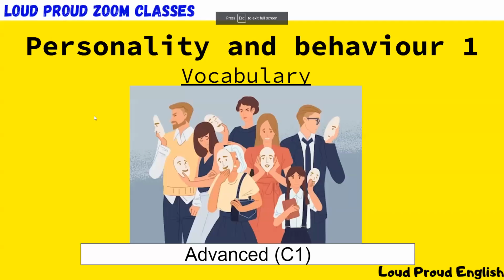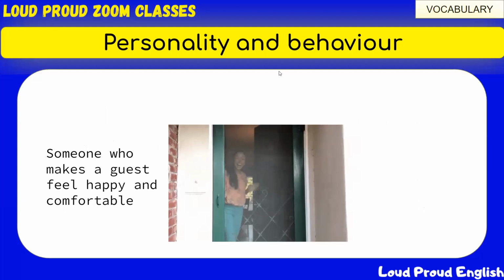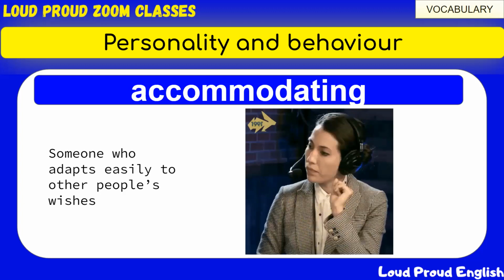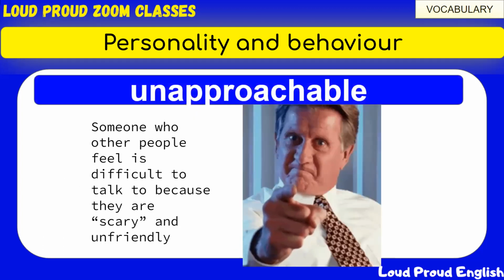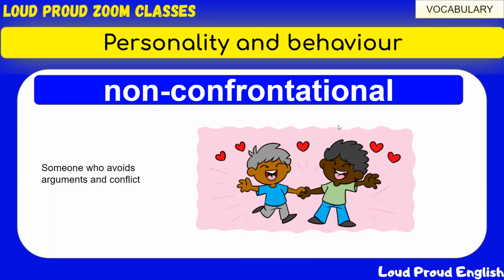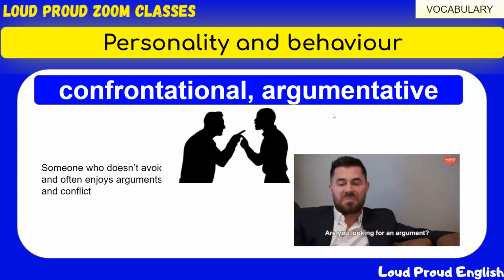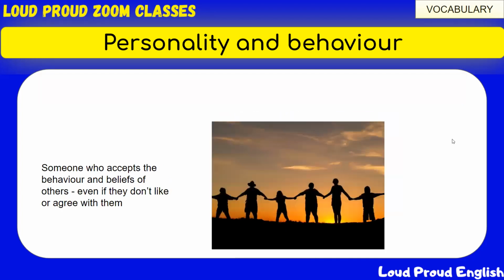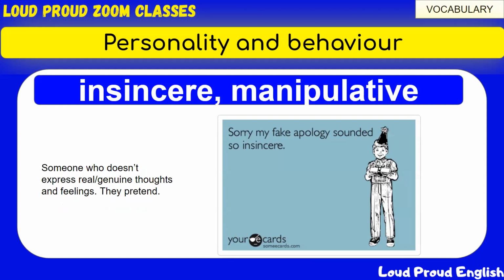Advanced English Vocabulary - Personality & Behaviour (agreeable / disagreeable people)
join my online English community (free) and register for classes.